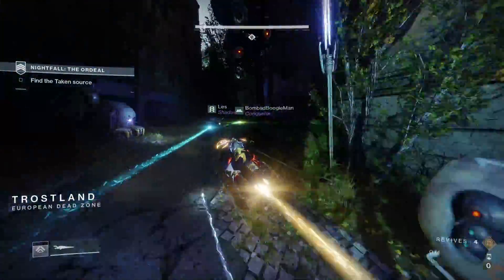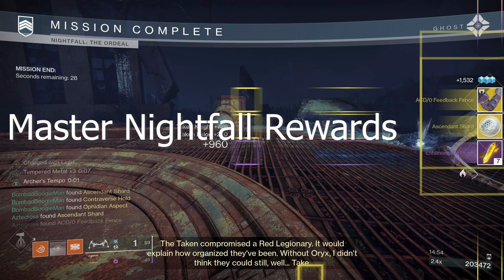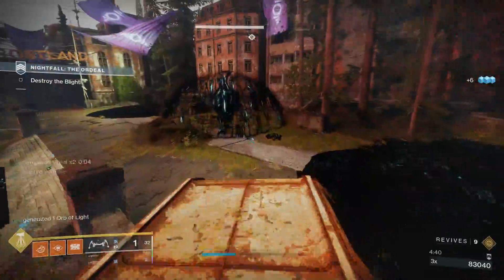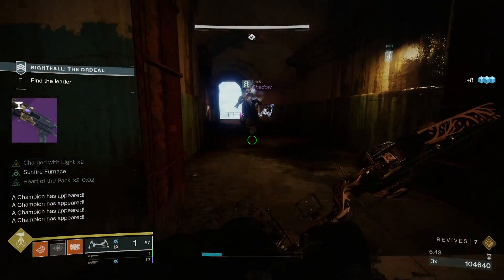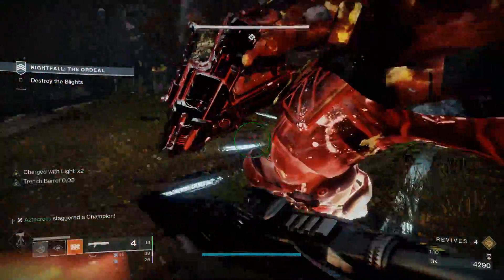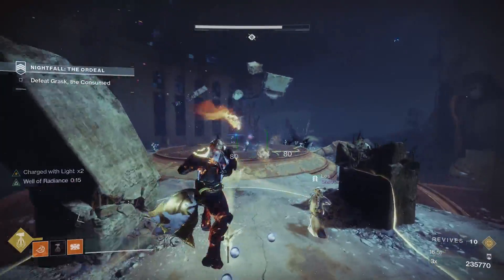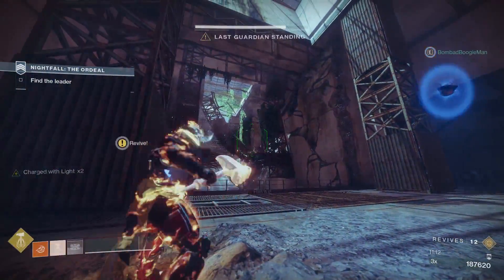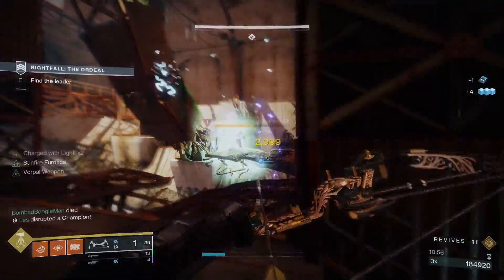The BEST FARM of your life (Master & Grandmaster Double Loot) | Destiny 2 Season of Arrivals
2x Loot doesn't come around often, so take advantage of it now!! DOUBLE LOOOOOOOOOOOOOOOOOOOOOOOOOOOOOOOOTTTTTTTTTTTTTTTTTTTTTTTTTTTTTTTTTTTTTTTTTTTTTTT!!

Songs:
YourAverageGuardian
Daniel Gilmer
Mellexin
Vordion
Nathan Hast
Ronin
Josh Cartu
Micah Morris
Matthew Mafera
Kayden
Emet Tapia
Justin Ivie
STONECOLDDEATH